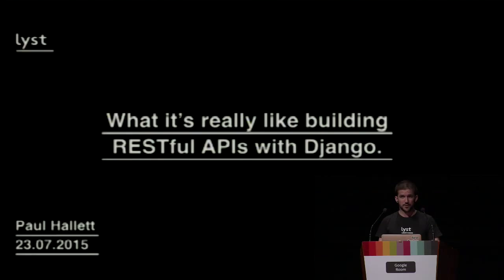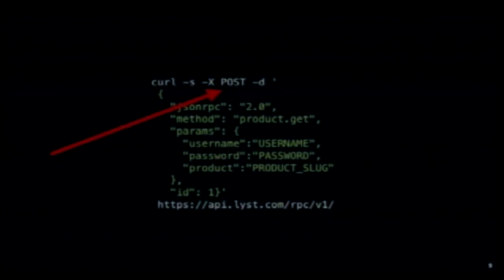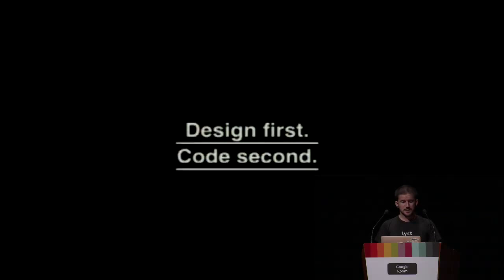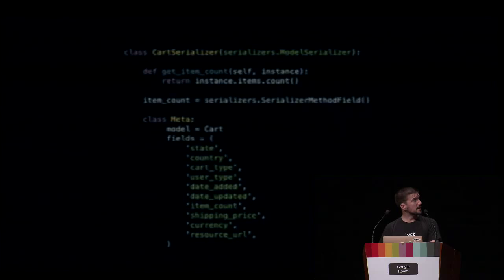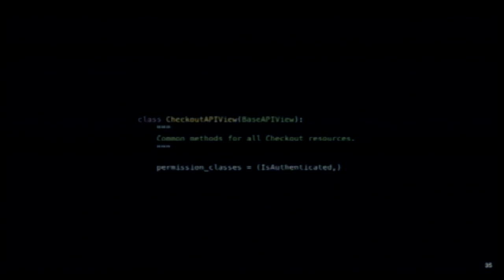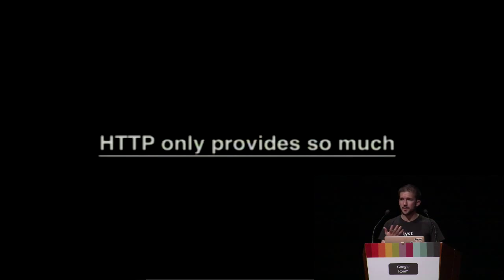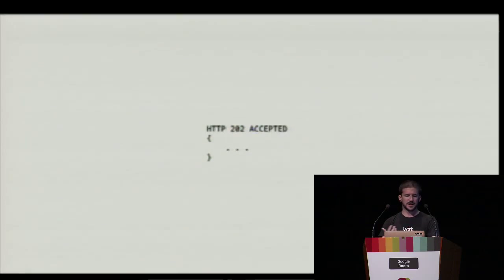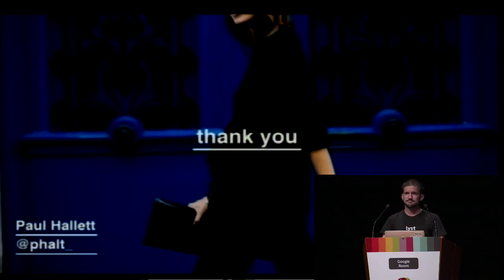Paul Hallett - What it's really like building RESTful APIs with Django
At the beginning of this year I started working at Lyst and I was
tasked with helping to replace their old and outdated web API with a
modern RESTful replacement.

Along the way we encountered some interesting design decisions and now
I’m going to share what we learned about building a real RESTful API
with Django and Django REST framework.

I've been talking about how to build great RESTful APIs for the past
year at various Python and Django conferences in Europe. Now I'd like
to take some real world experiences from creating Lyst's new web API
and share what I've learned along the way.